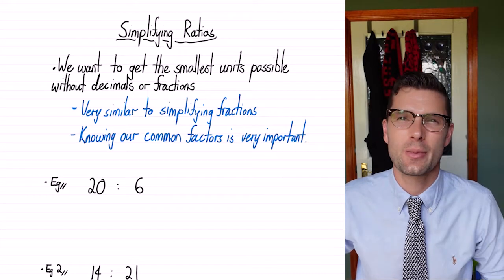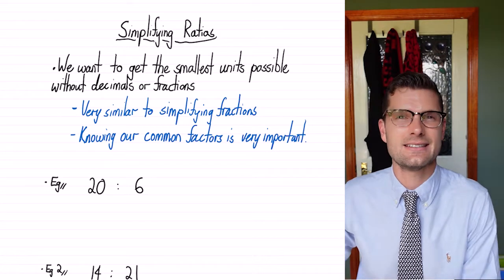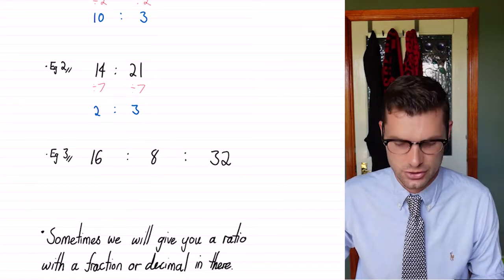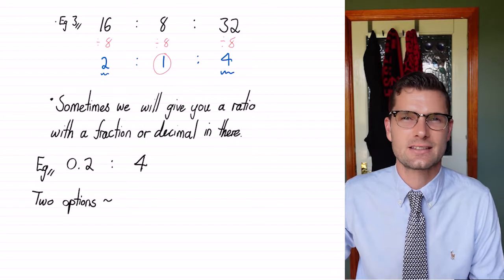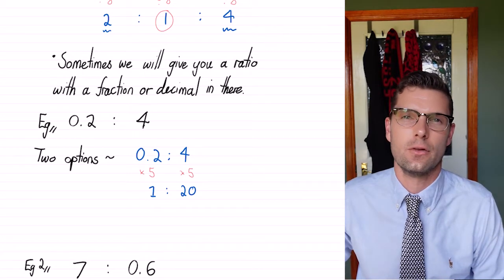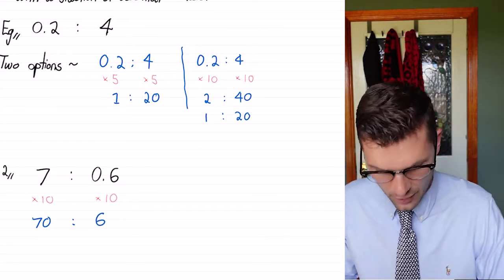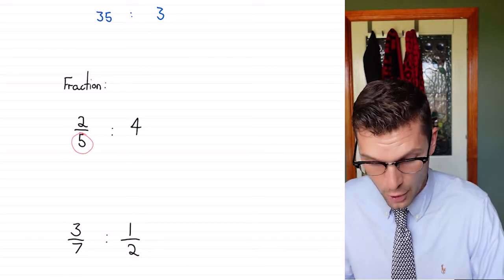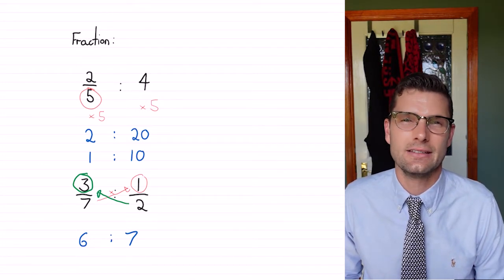Simplifying Ratios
Free worksheets from the Video:
1) Simplifying Ratios Skill Drill

2) Cooking Cupcakes - Class Activity